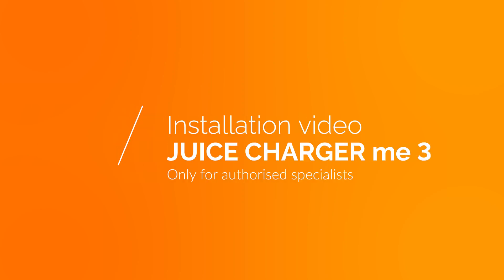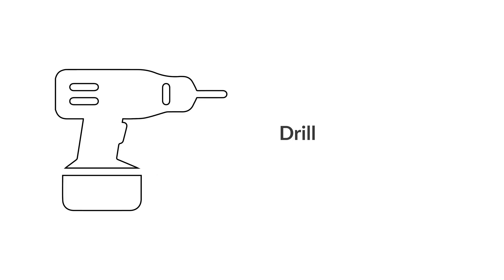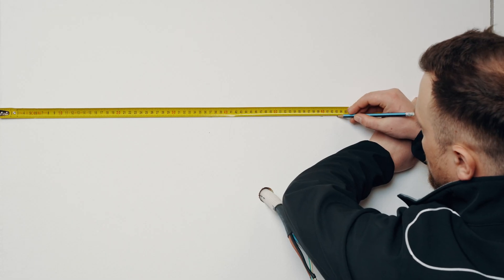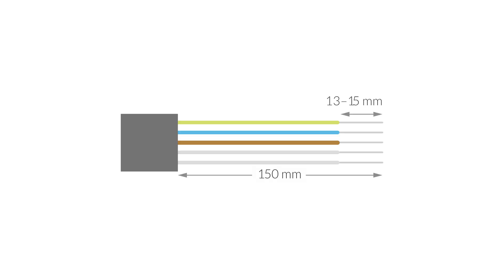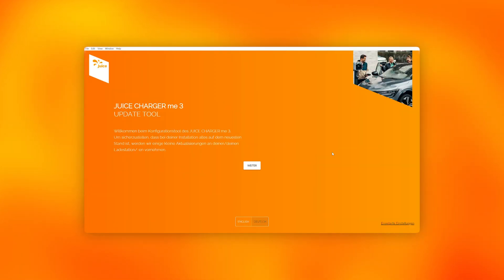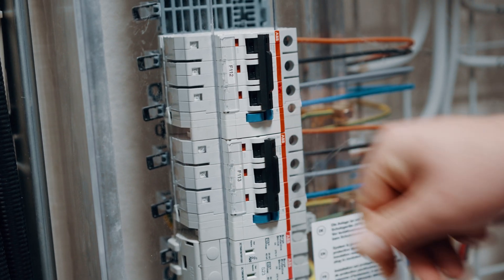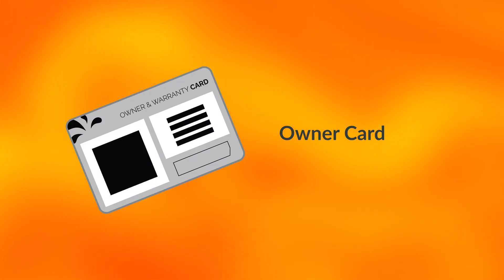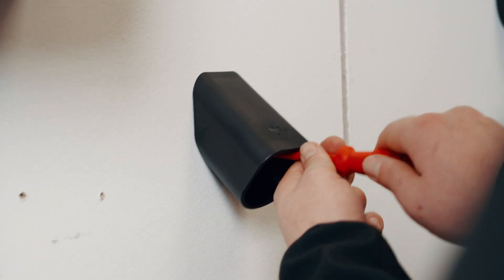Installation of the JUICE CHARGER me 3 | Step-by-step instructions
Thank you for choosing the JUICE CHARGER me 3! In this video, we explain step by step how to install and commission the charging station.

Further information at juice.world/en/support/jcme3/

0:00 Intro
0:15 Product overview
0:51 Open
1:13 Preparation and assembly
2:13 Connection
3:26 Commissioning
3:41 Onboarding
4:27 Completion
5:00 Plug holder
5:10 Testing